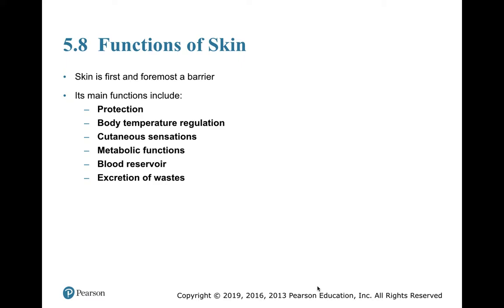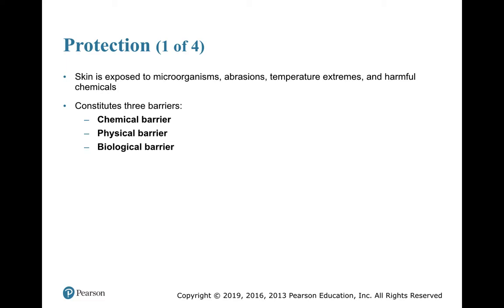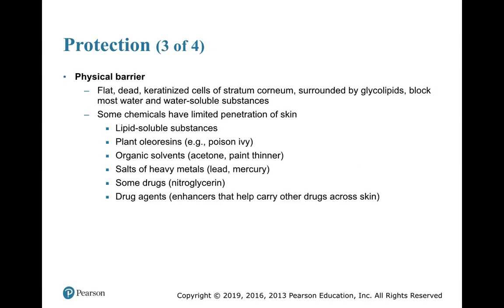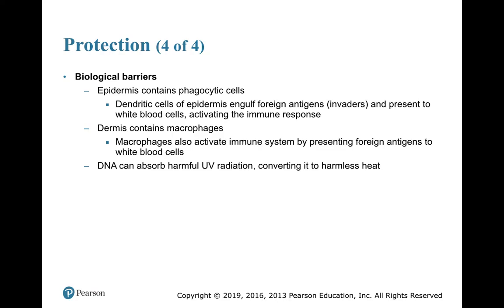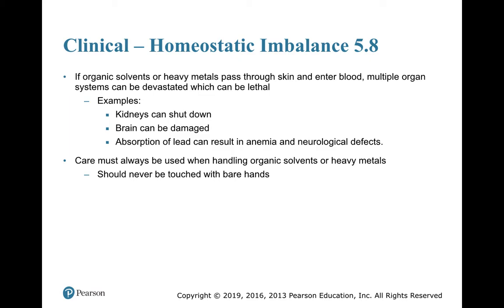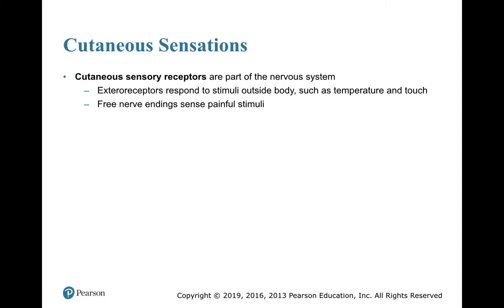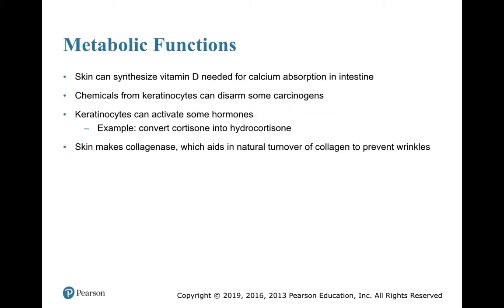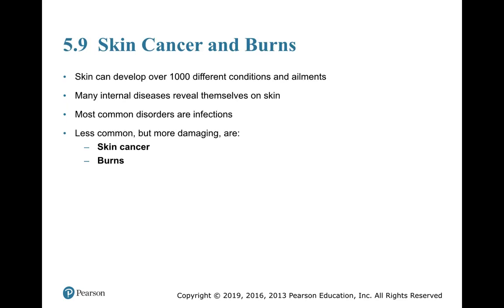Functions of the Skin